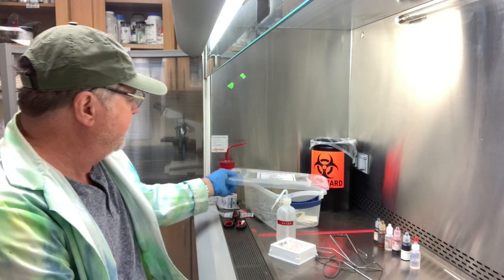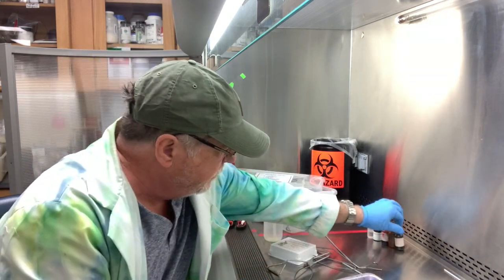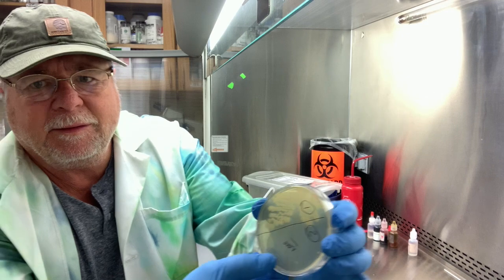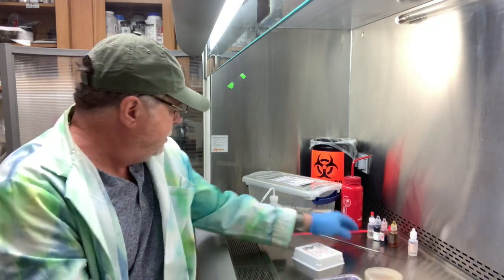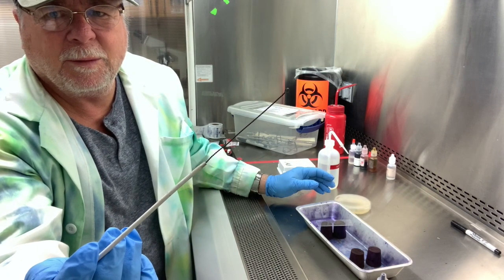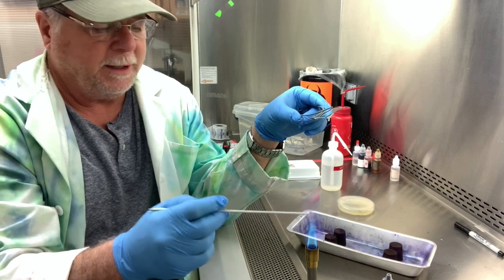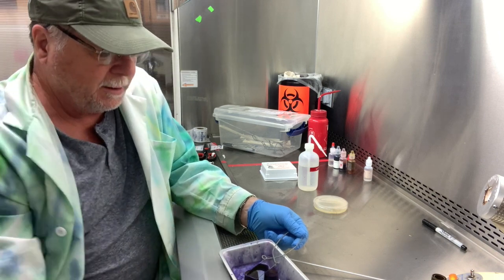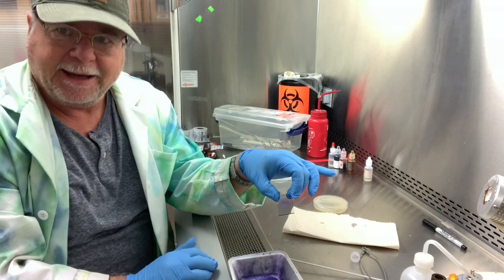Lab 5 (Part 1 of 2) -- Simple Stain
This video is about Lab 5 (Part 1 of 2) -- Simple Stain